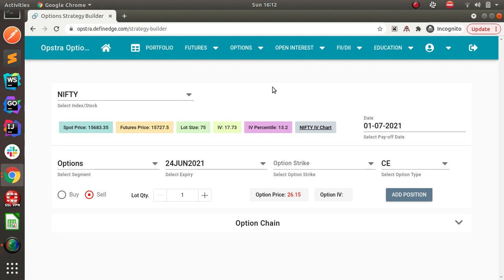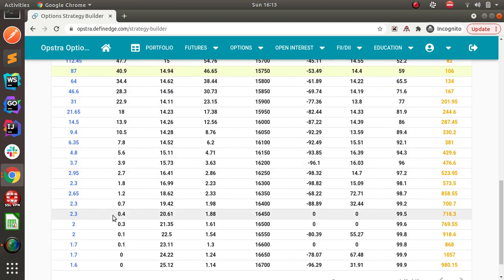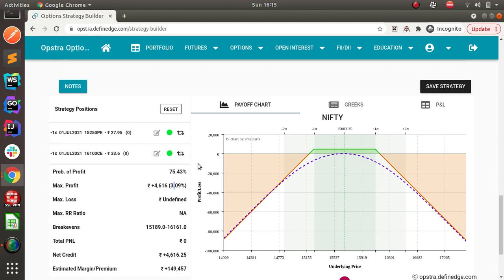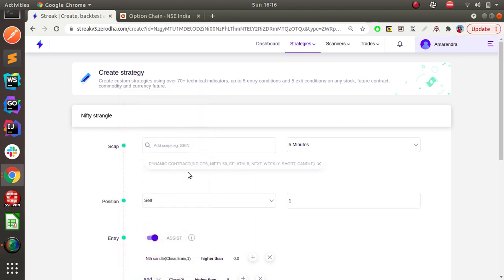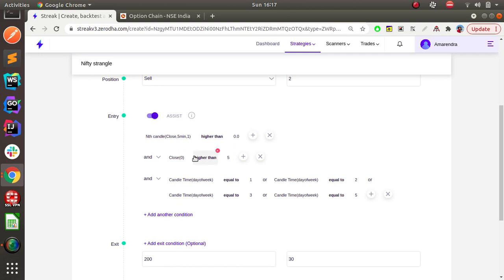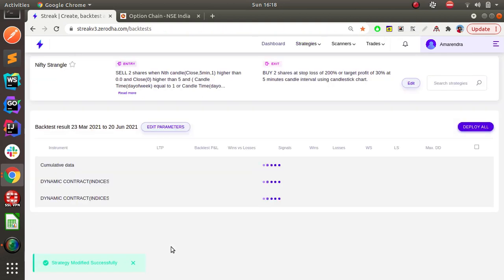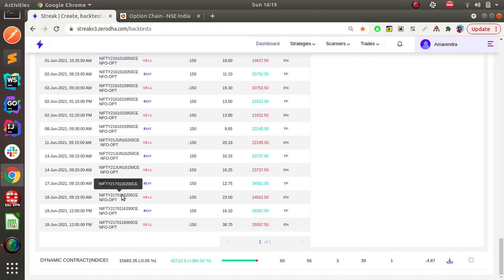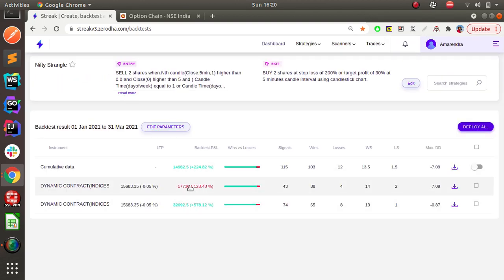Algo Trading | Nifty Options | short strangle with auto adjustments | Streak | Quick trading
Here just to help and teach what I know